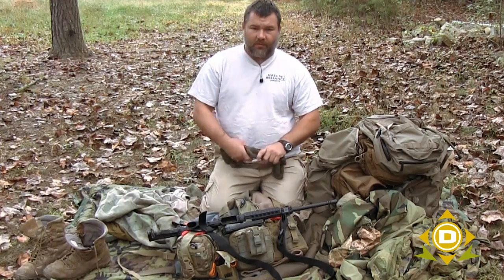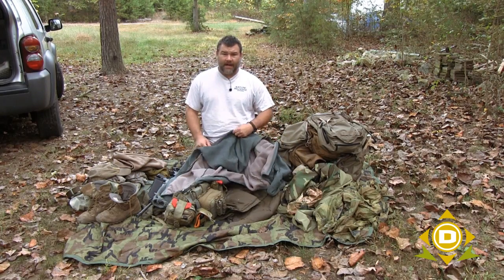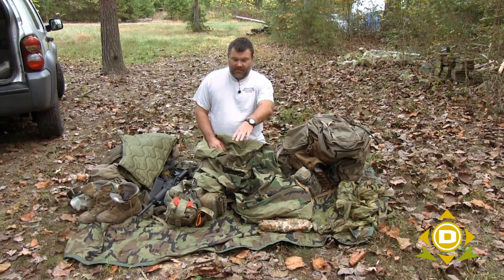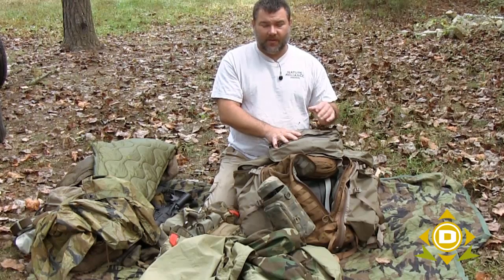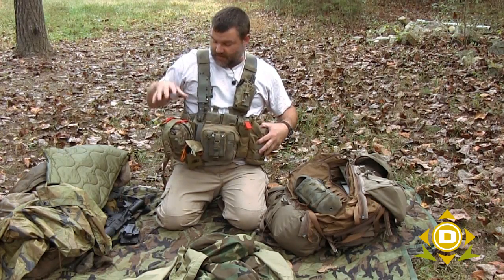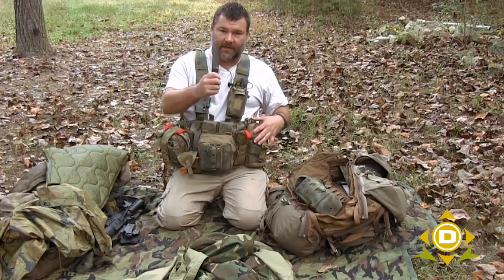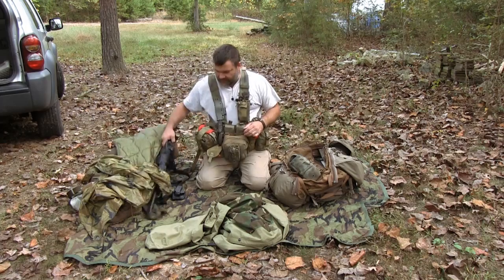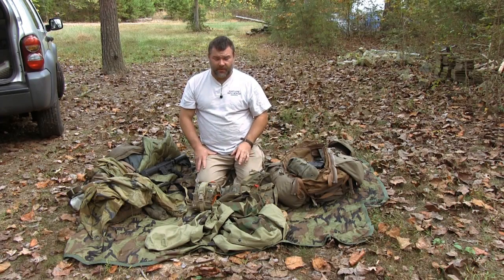Tactical Survival Kit Review